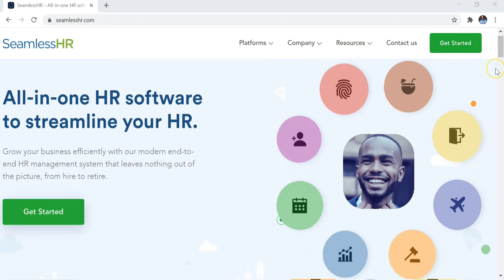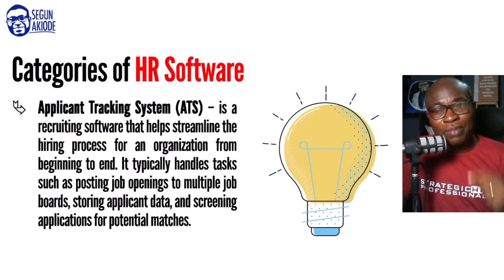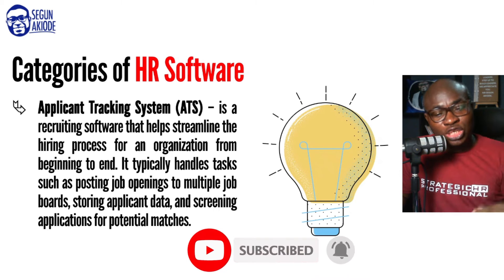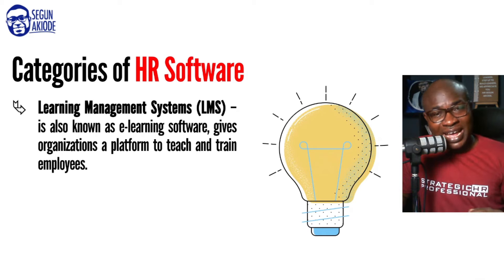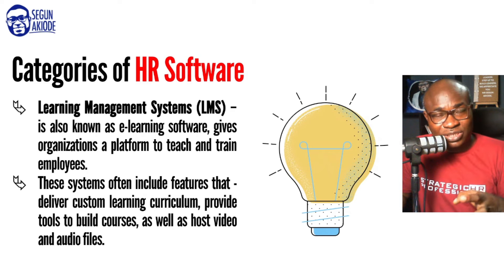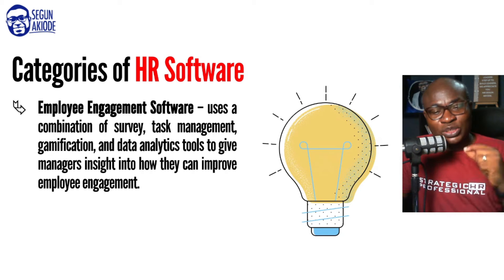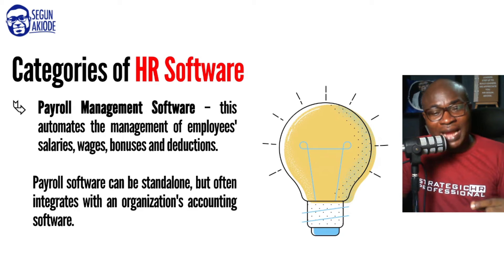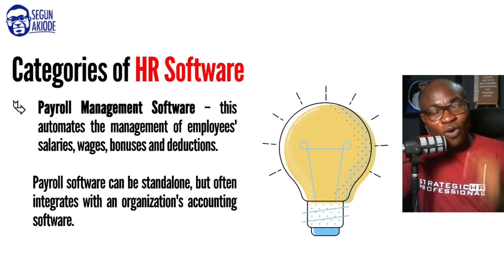Introduction to HR Software | HR Software for Beginners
Introduction to HR Software. An HR Software is a technology solution that enhances the easy management of the HR function, HR processes and HR data.

⏰Timestamps
0:00​ - Intro
0:20​ - What is An HR Software?
1:36​ - Categories of HR Software
3:20 - Human Resources Information Systems (HRIS)
4:00 - Applicant Tracking System (ATS)
4:57 - Learning Management Systems (LMS)
5:41 - Performance Management Software
6:24 - Employee Engagement Software
7:14 - Talent Management Software
7:48 - Payroll Management Software
8:25 - Do You Have Questions?

📌Do you need someone to talk to as regards your career aspirations? You can book a FREE 30-mins Career Clarity Session with Segun Akiode with this